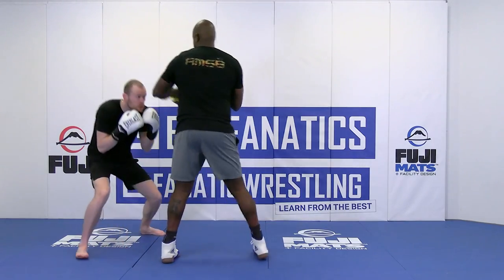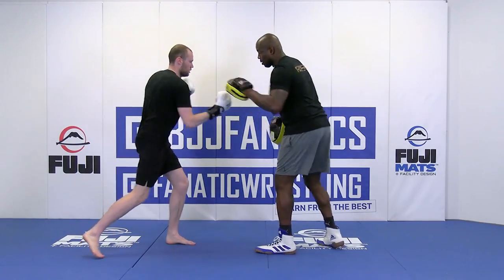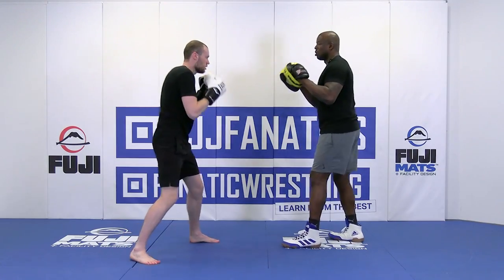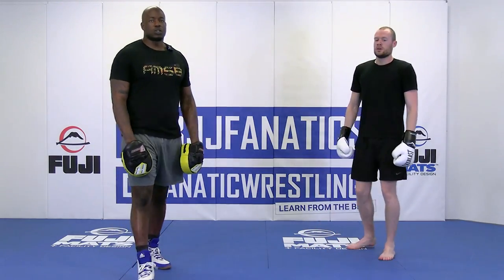Combining All the Body Shots on the Pads by Barry Robinson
COMBINING ALL THE BODY SHOTS ON THE PADS

Barry Robinson explains Combining All the Body Shots on the Pads in this fight training video.

Coach Barry Robinson is the boxing expert that the experts consult.  This is an excerpt from A MILLION STYLES BODY PUNCHING available from DynamicStriking.com.